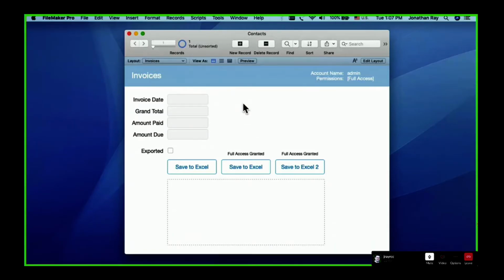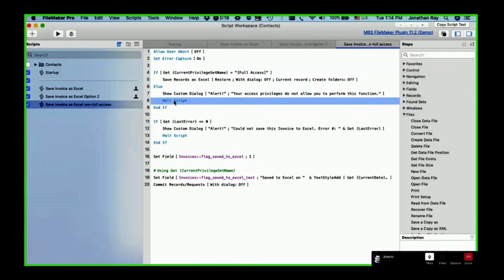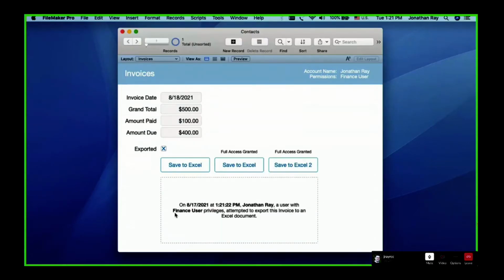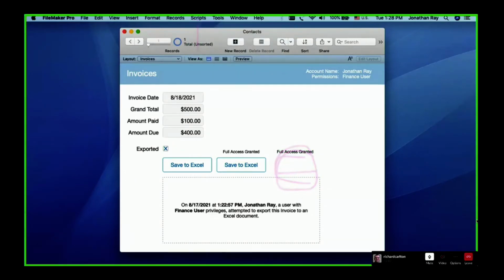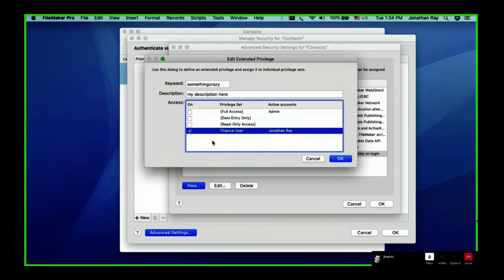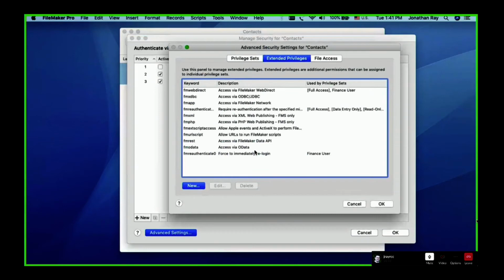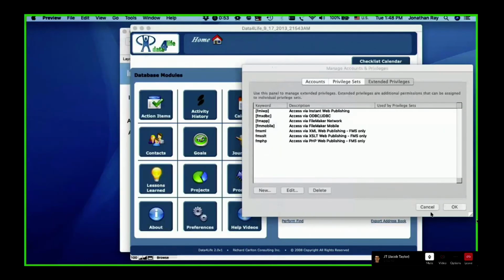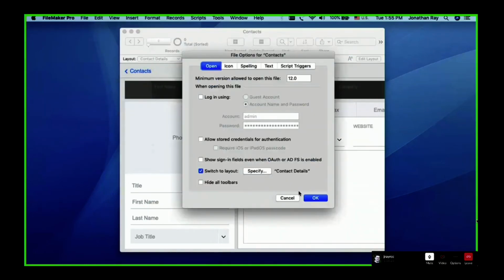Security Extended Privileges in the FileMaker Platform - FileMaker Security Extended Privileges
Security Extended Privileges in the FileMaker Platform - FileMaker Security Extended Privileges 7222 - LiveStream - 8.17.21

A beginning to Intermediate Overview of FileMaker security with special emphasis on extended privileges and how they are helpful.

FMTraining.TV
2122 9th St., Suite 102